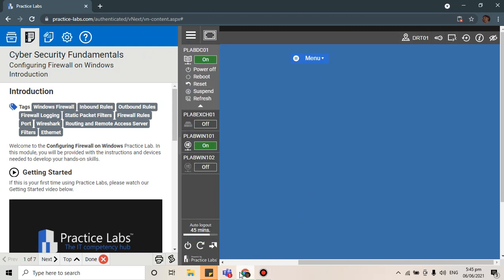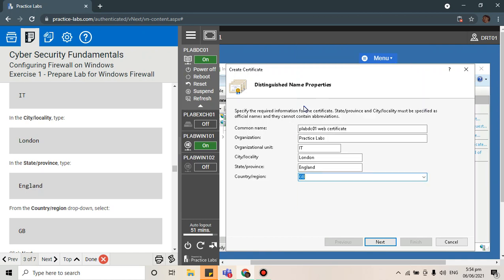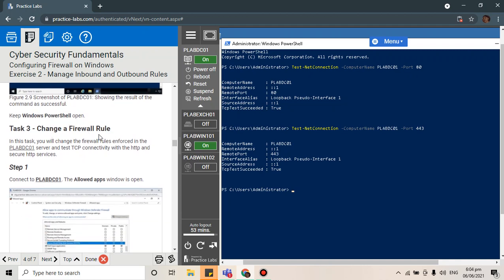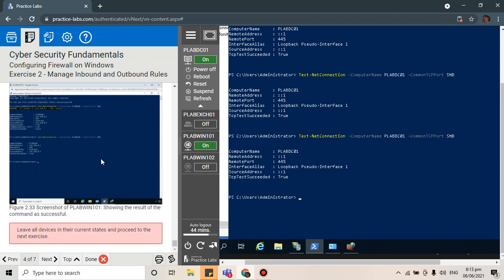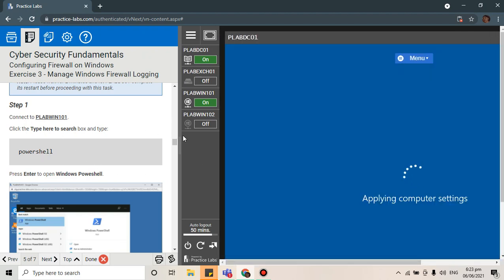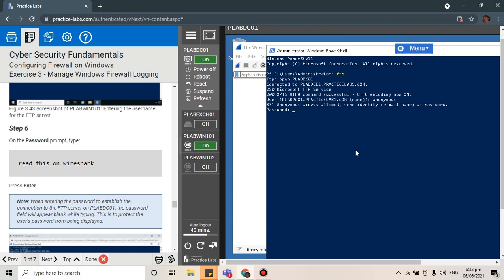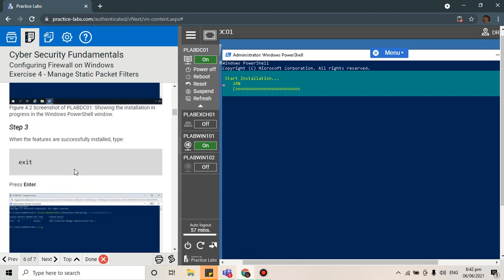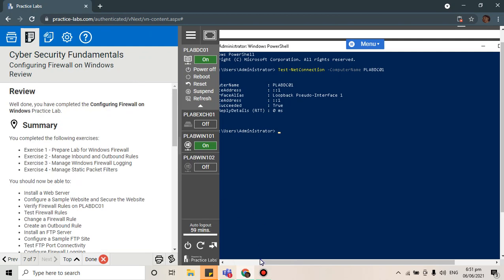Configuring Firewall on Windows by Angelo Angeles